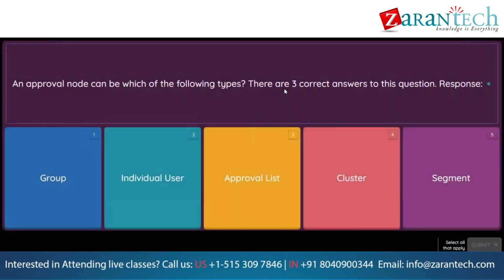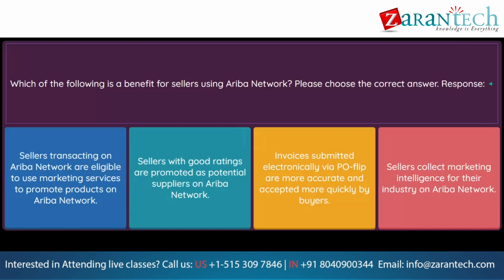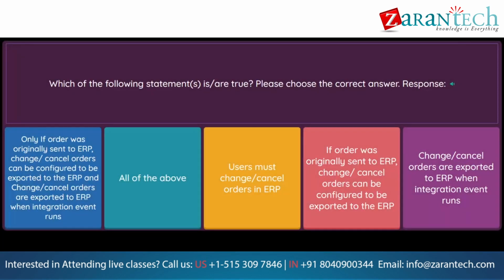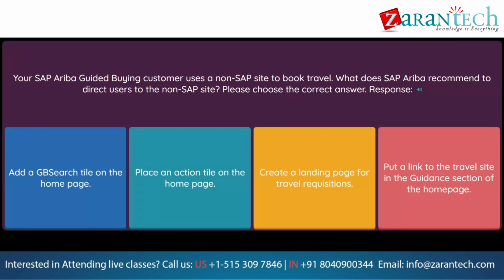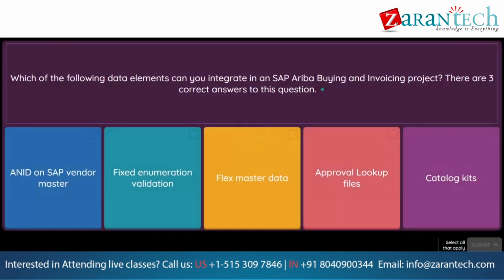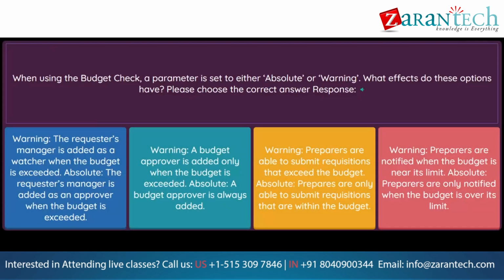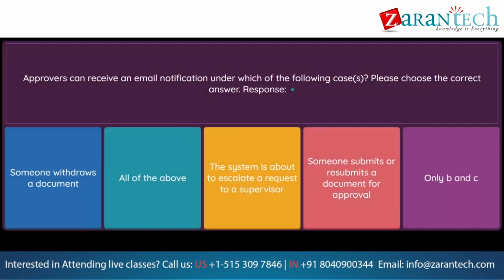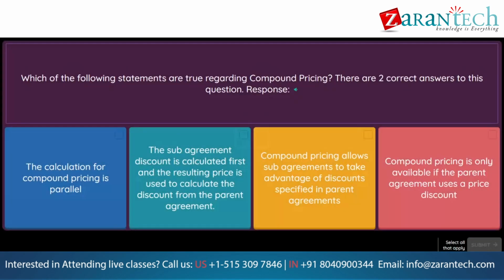C_ARP2P_2202 - SAP Ariba Procurement (80 Practice Questions) - Set 4 | ZaranTech